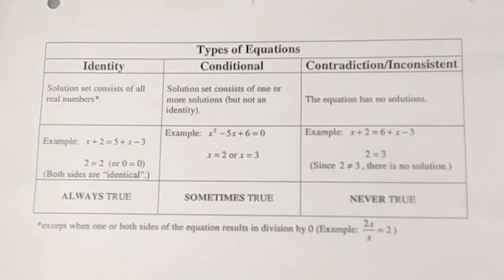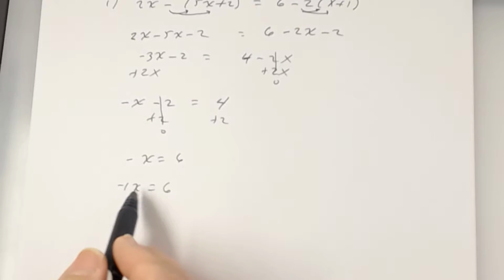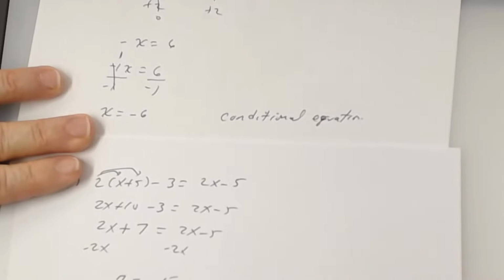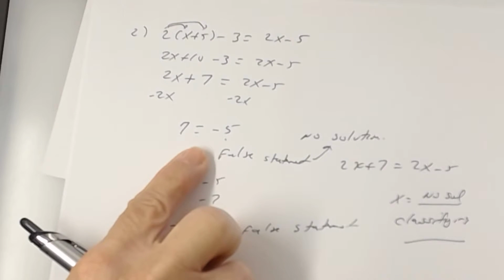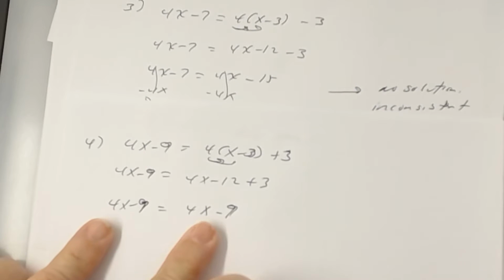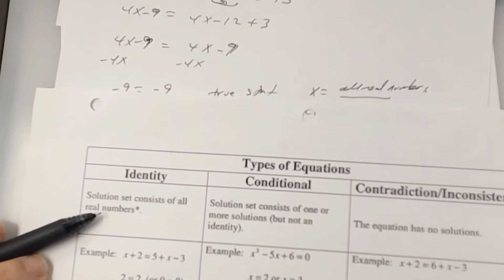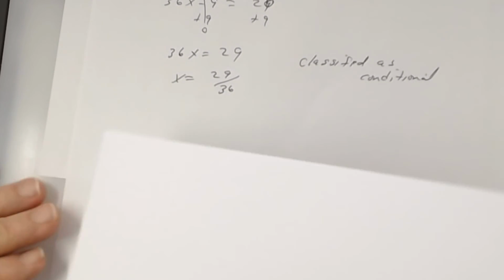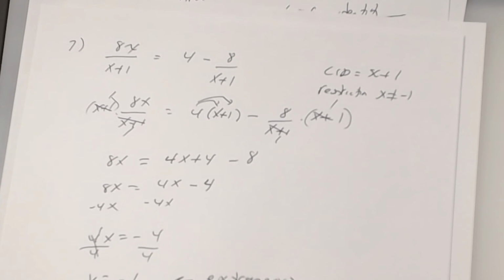Classifying Equations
This lesson focuses on classifying equations as conditional, identity, or inconsistent.  This is from Sept 7.